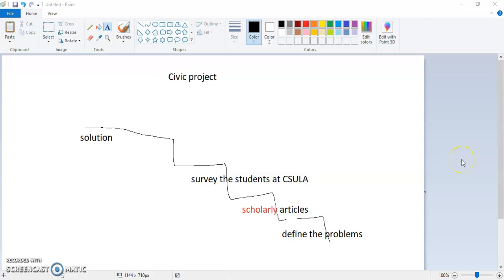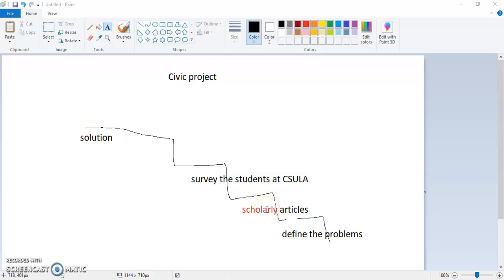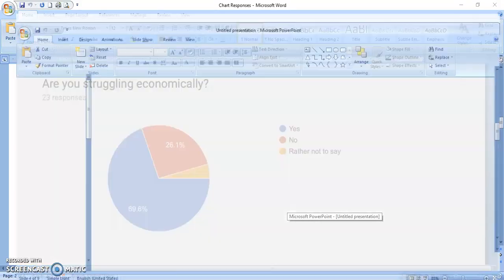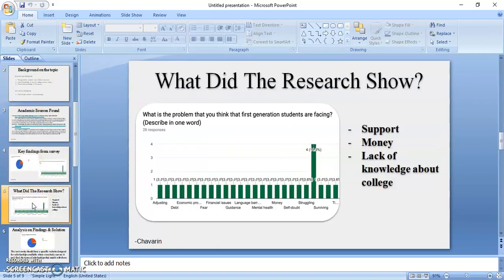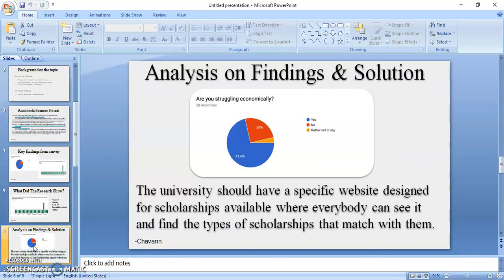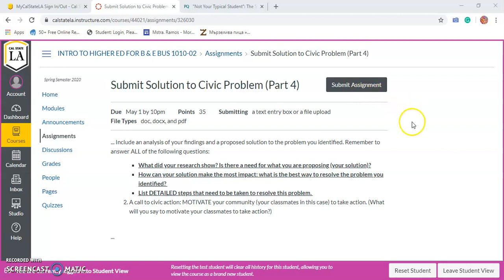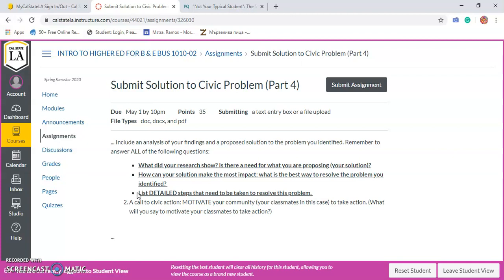Civic project instructions, part 2